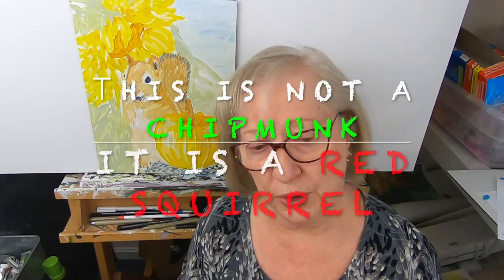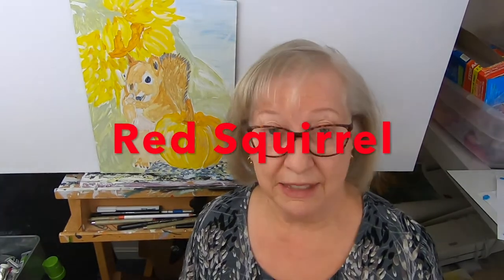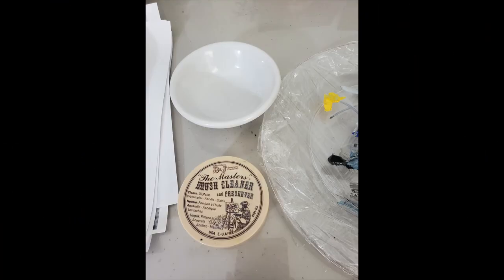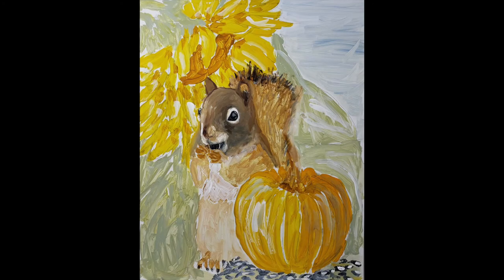Claudette's Greeting Cards Video#2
I start working with oils on the Red Squirrel.

Go to my YouTube Channel 'Claudette Eaton Arts' to see all my other videos.